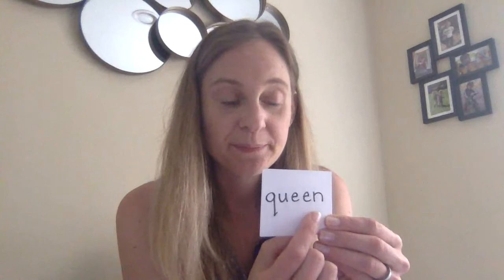Structured Literacy Lesson Feature 1: Letter-Sound Deck with Phonemic Awareness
For educators and parents: the first feature out of the seven features of a structured literacy lesson. Lesson begins at 3:06.